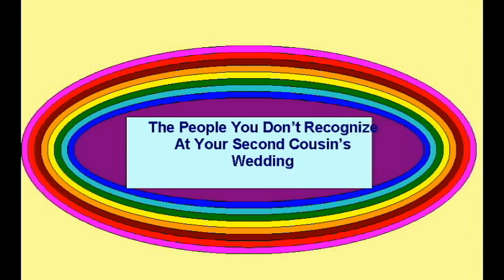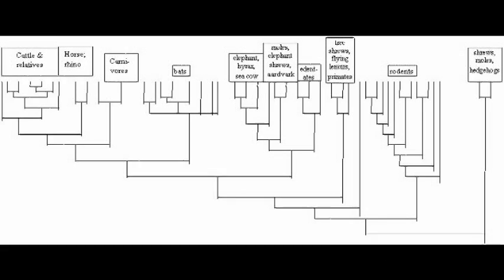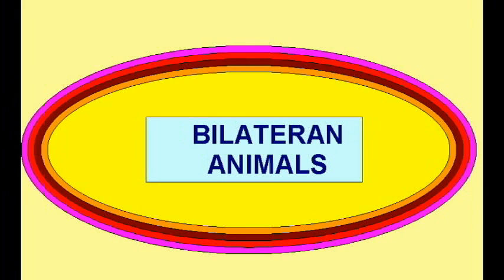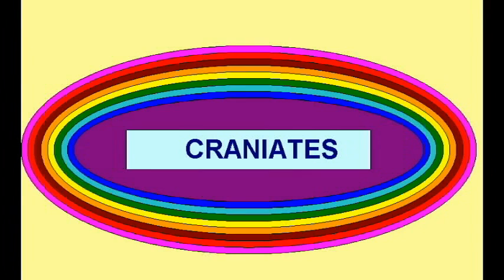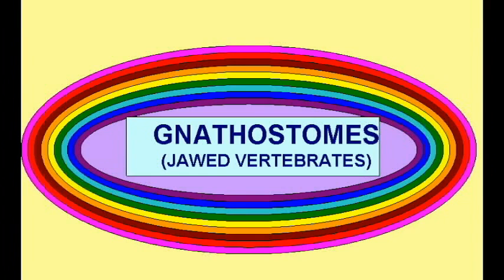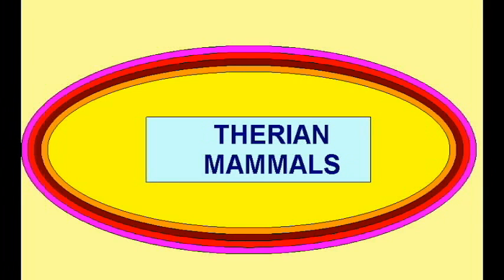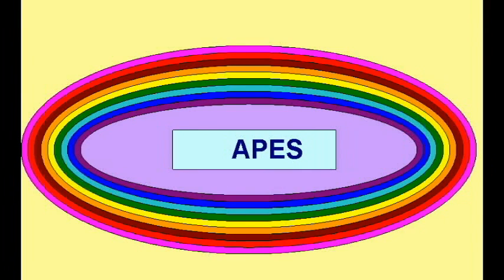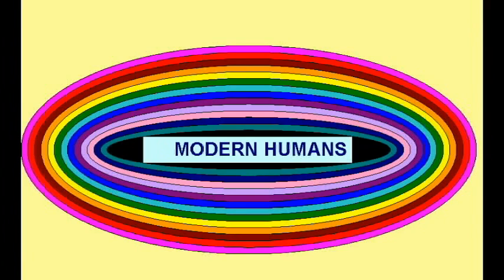OVERVIEW OF NESTED HIERARCHY OF RELATIONSHIPS BETWEEN LIVING THINGS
NESTED HIERARCHY OF RELATIONSHIPS